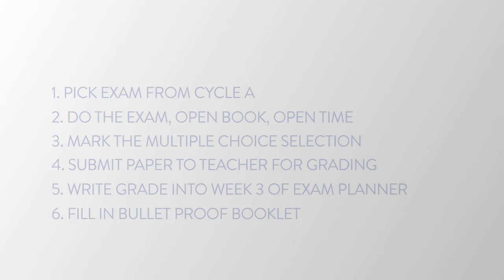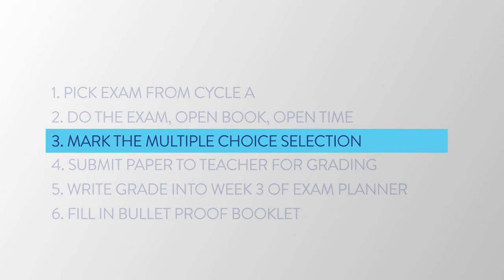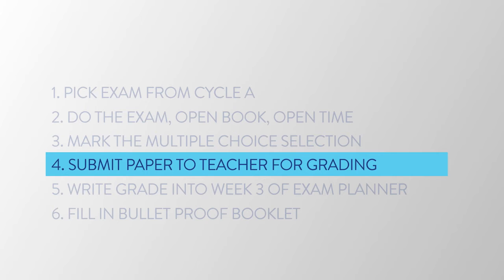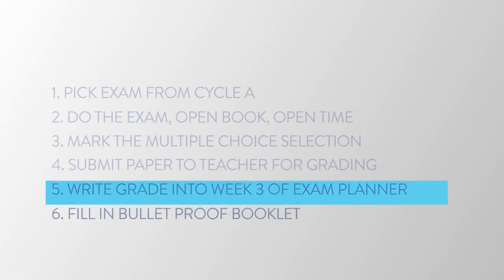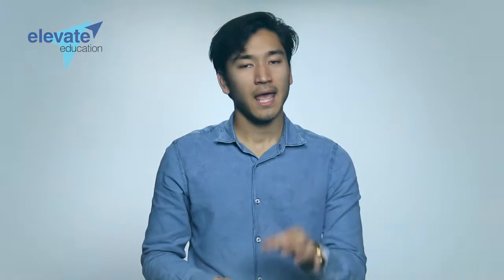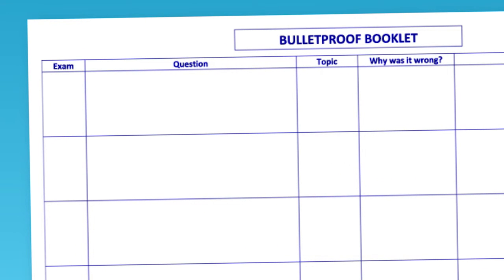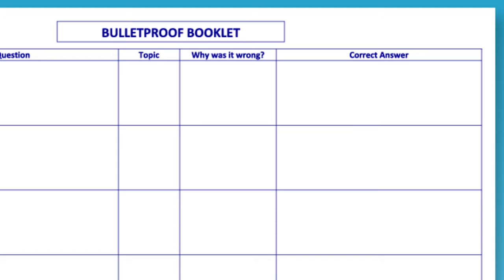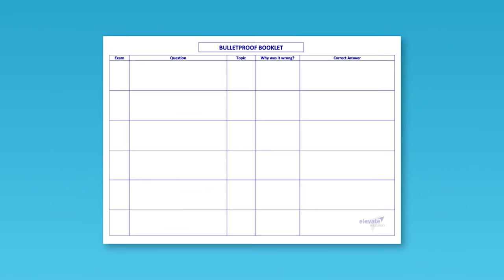Biology Video Series [WEEK 3, episode 2]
Kirun shows you how to ace your Biology Exam. The elevatebio Video Series runs for 5 weeks, covering every element of exam prep. It's a digital tutor in your pocket!